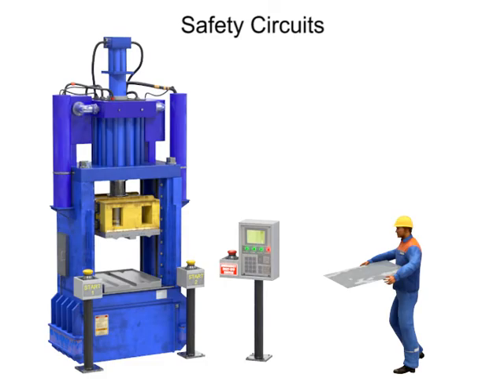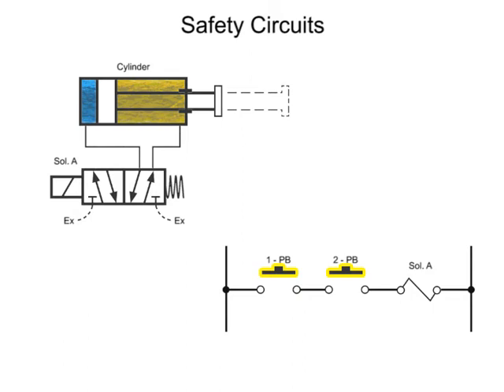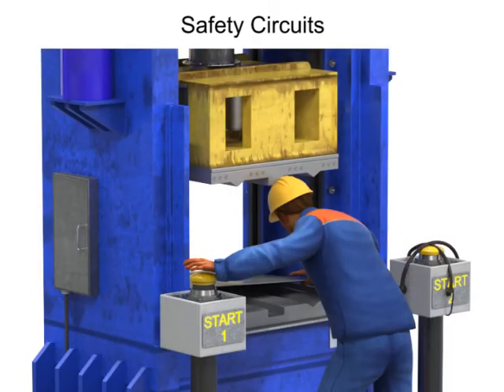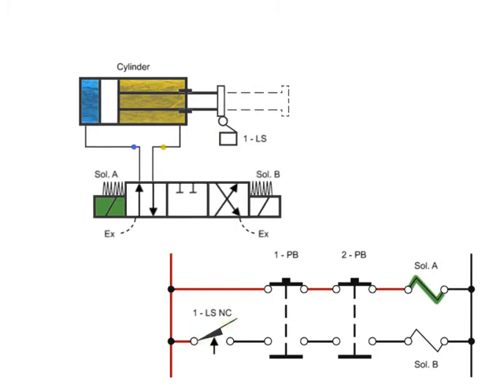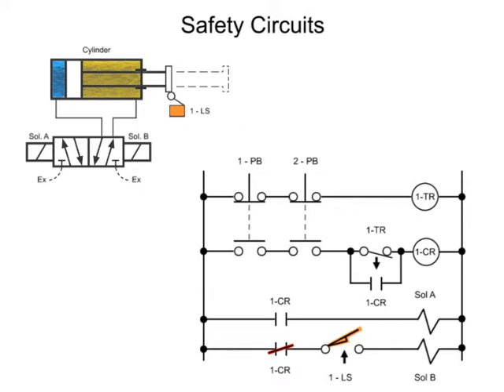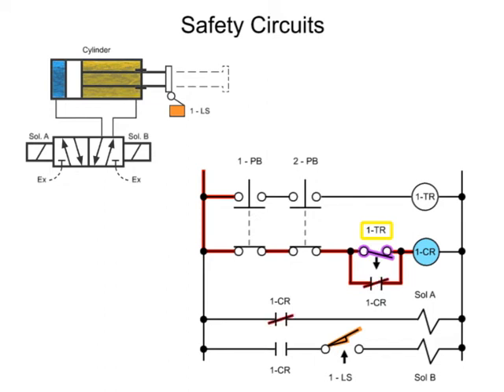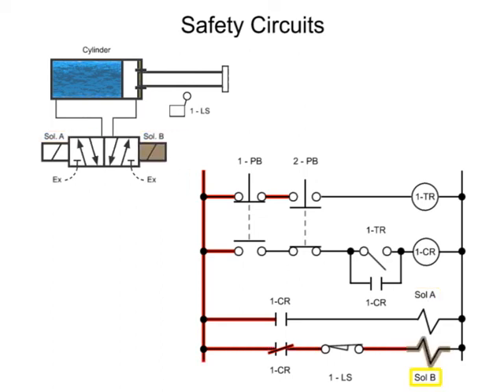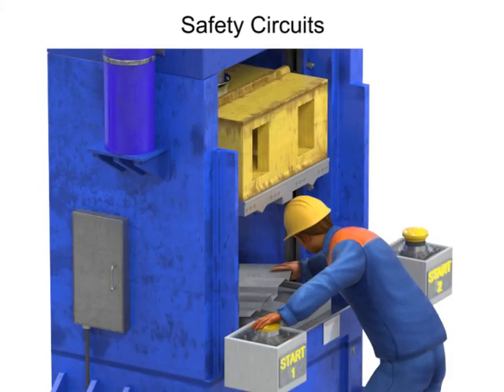Two-hand Controls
When operating industrial machinery, safety is always a primary concern.  Two-hand controls and anti tie-down circuits are safety devices built into the design of electrical circuits that operate industrial machines. Watch this video to learn more.